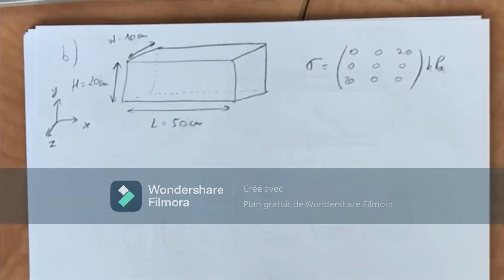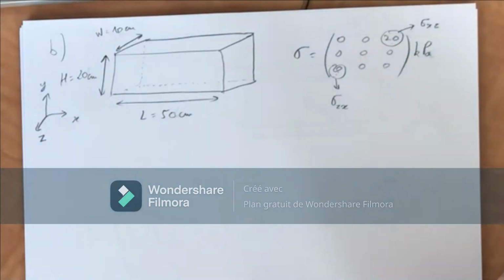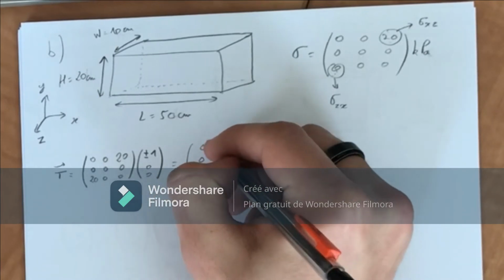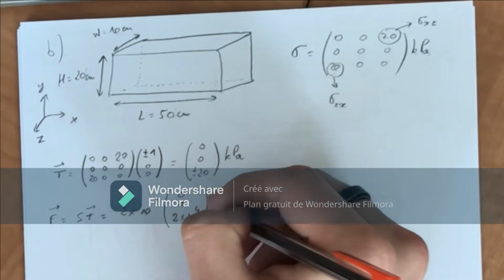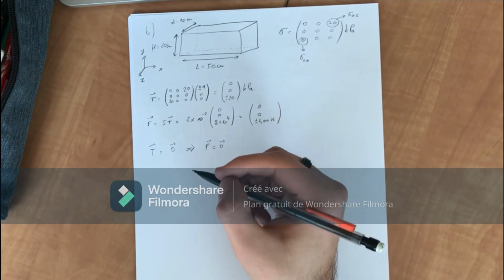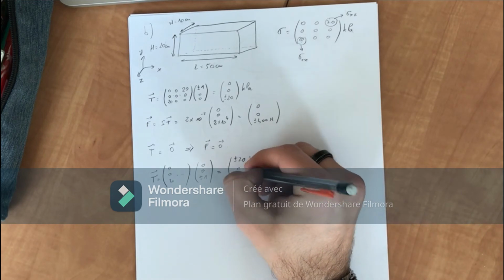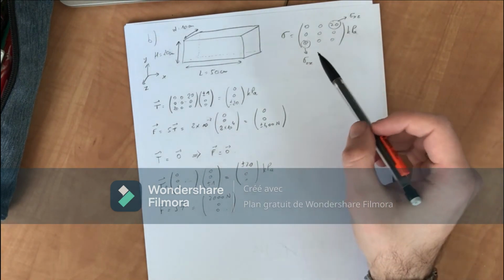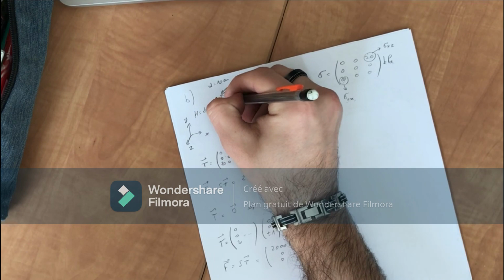RDM exercice 1 part 2 (Materials resistance)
This is the second part of the correction of exercie 1 of Materials resistance.